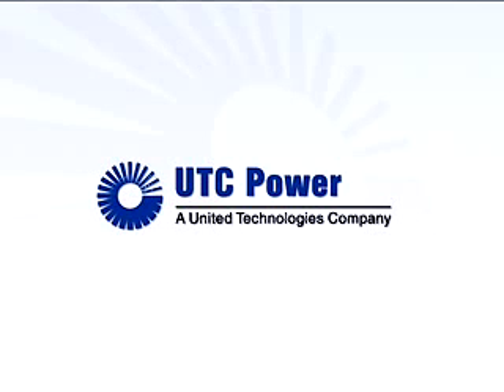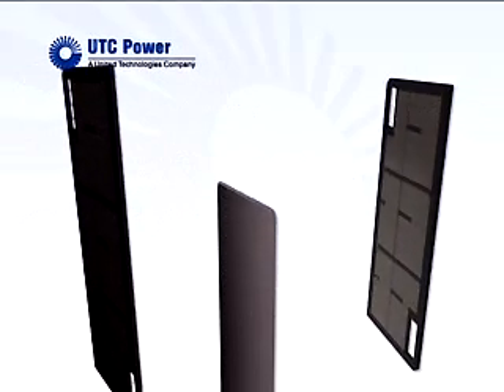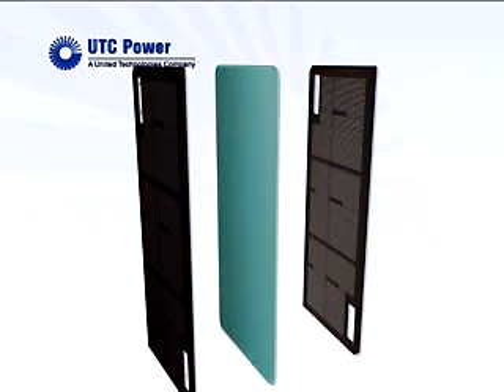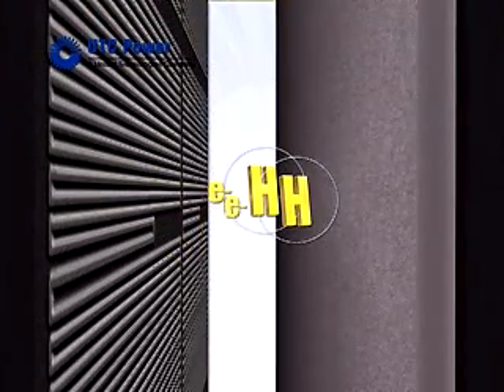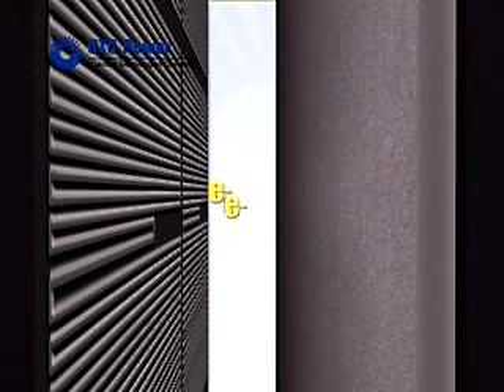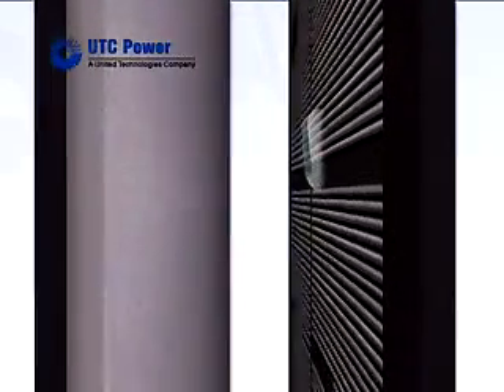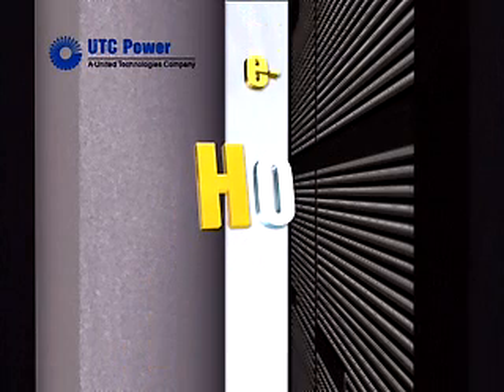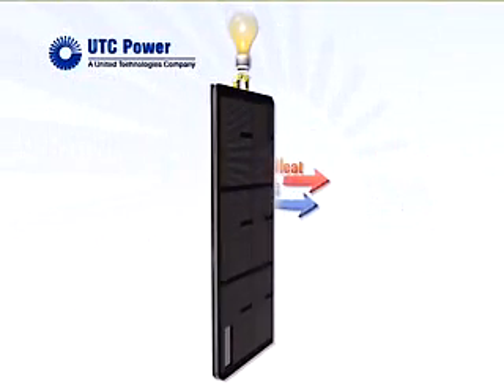How fuel cell work